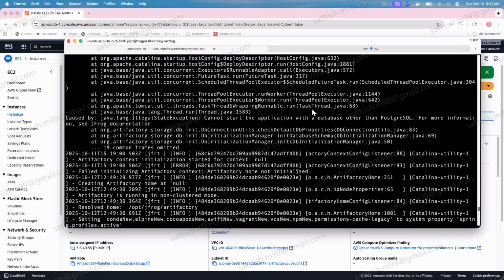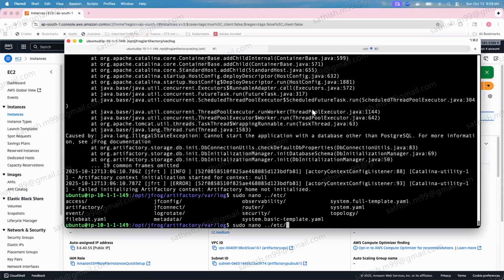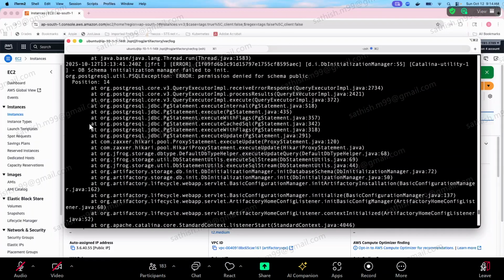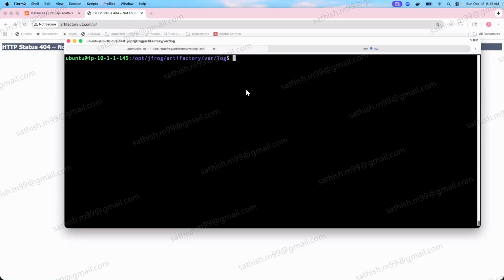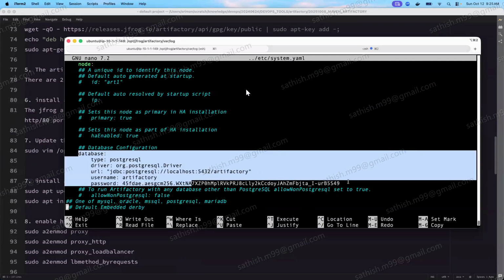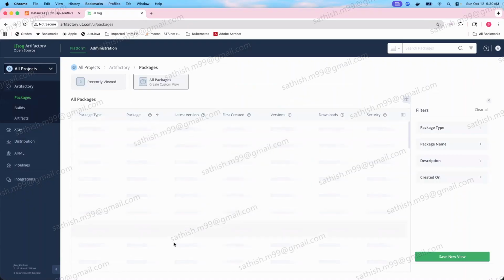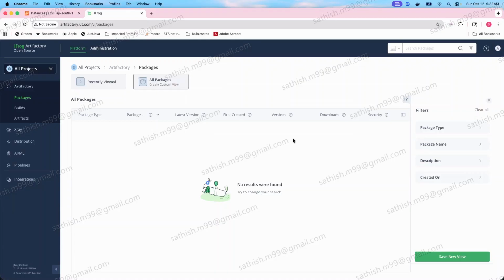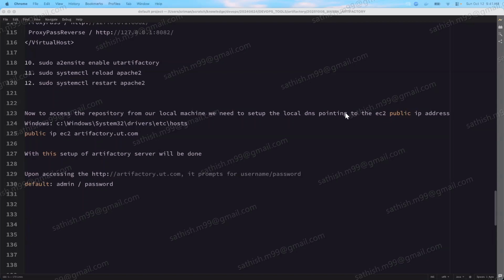Docker 2025 10 12